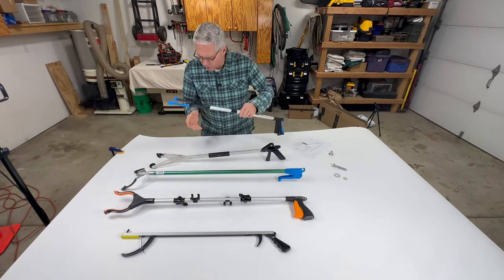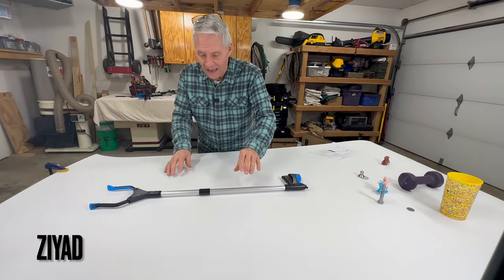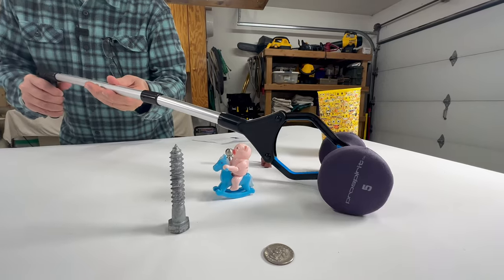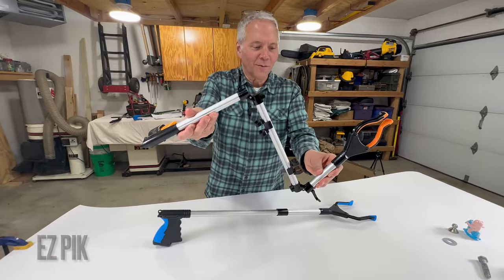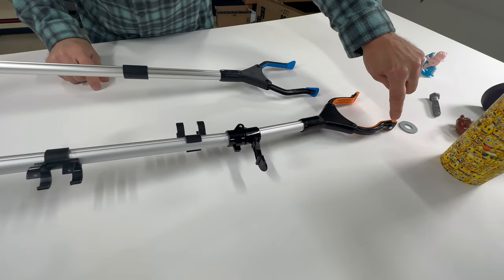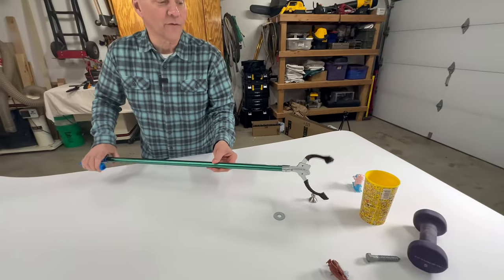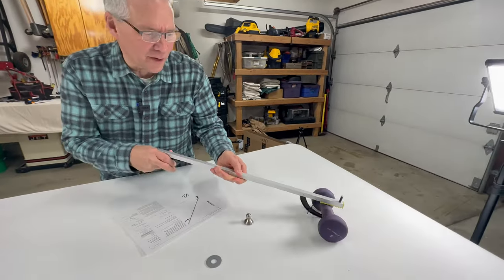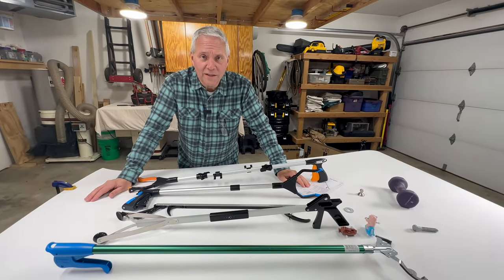Grabber Reacher Tools (Tested) - Trash Pickers And Grabbers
In this video we test out 5 different grabber reachers to see which one is best for you.
Also know as Trash Pickers and Grabbers
Here's what we tested:
Reacher Grabber Tool, 31" Grabbers for Elderly, Lightweight Extra Long Handy Trash Claw Grabber, Mobility Aid Reaching Assist Tool for Trash Pick Up, Nabber, Litter Picker, Arm Extension

EZPIK® Award Winning Folding Grabber Tool for Elderly 36 Inch +Magnets - Grabber Reacher for Disabled & Seniors Heavy Duty Rotating Grippers for Reaching Underneath -Trash Grabbers & Pickers Heavy Duty

Grabber Reacher Suction Cup Grip Tool- Long 32 Inch Foldable Strong Heavy Duty Aluminum Pick Up Stick - Lightweight Trash Litter Picker Claw Extended Gripper Nabber Assist for Elderly, Luxet (Black)

DMI Reacher Grabber Tool for Elderly, Disabled or After Surgery Recovery, Claw Grabber, Reaching Assist Tool, Trash Picker, Hand Gripper, Arm Extension, 26 Inches, Non Folding, Magnetic Claw

Unger Professional 36” Nifty Nabber – Reacher Grabber Tool & Trash Picker, Built-In Magnet & Ergonomic Grip, Grabber Reacher, Grabber Tool, Reacher’s & Grabbers for Seniors, Claw Grabber Pickup Tool